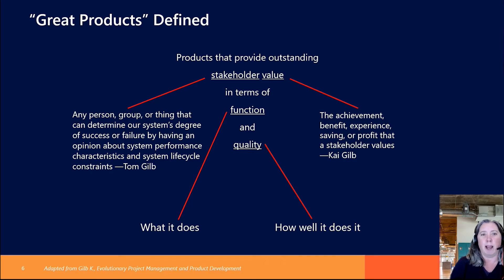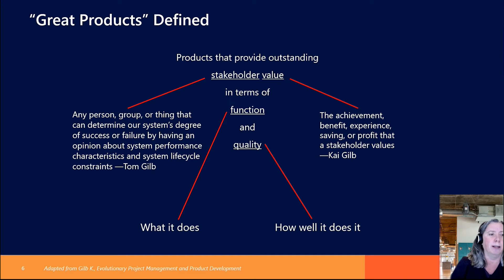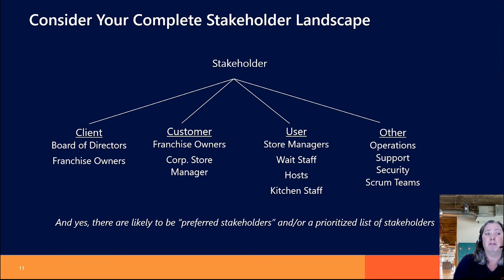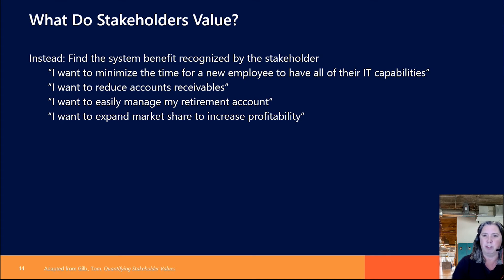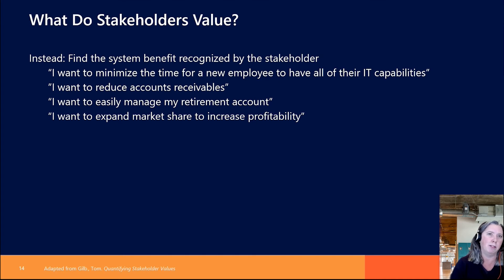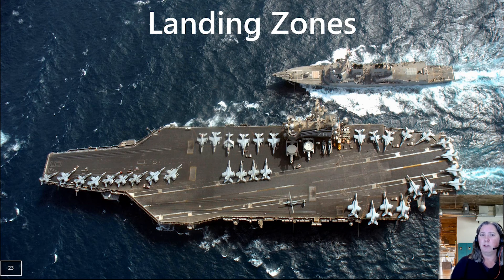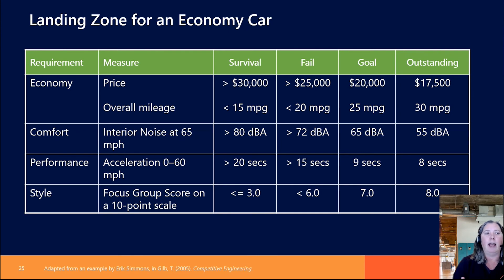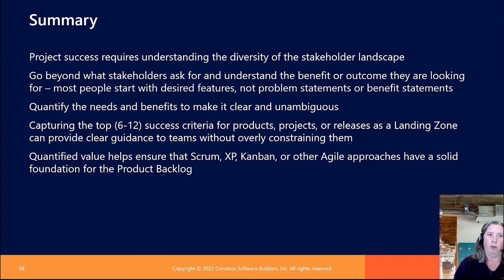Optimize Your Value Delivery by Quantifying Stakeholder Needs | Jenny Stuart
Many projects have numerous feature requests from a diverse set of stakeholders, so it can be difficult to understand the totality of the stakeholder landscape and decide which requests are most important for any one project. Once we know the stakeholders, we often get vague requirements like “fast” or “easy to use.” In this webinar, Jenny Stuart, Vice President of Consulting, will discuss different techniques for finding stakeholders and quantifying their needs. The techniques will help you capture specific, clear, measurable, and testable outcomes. They will also help you optimize your value delivery by ensuring that everyone has a shared and clear understanding of the stakeholders and their needs.

This webinar will be helpful to Product Owners, Product Managers, Program Managers, or other people who are trying to determine the highest value features and functionality to deliver for upcoming projects or releases.

Uploaded by Construx Software